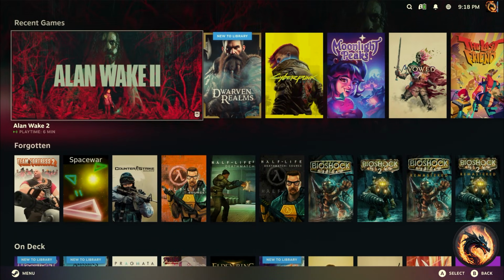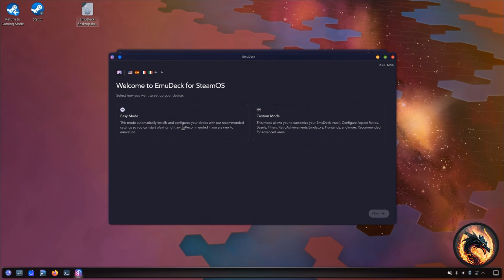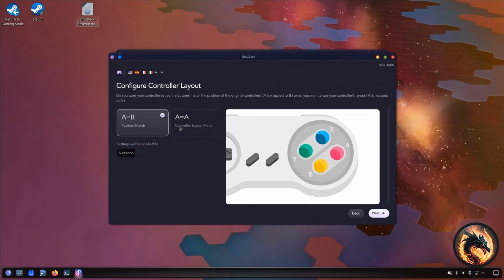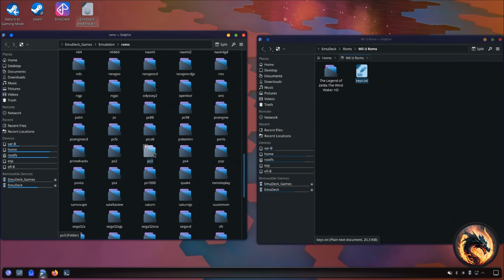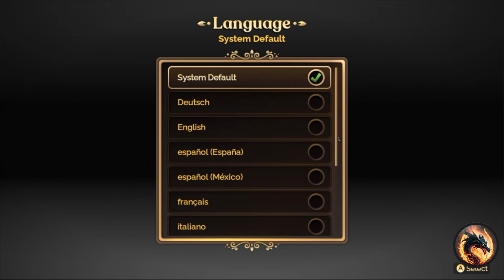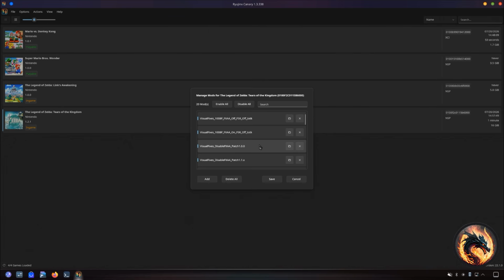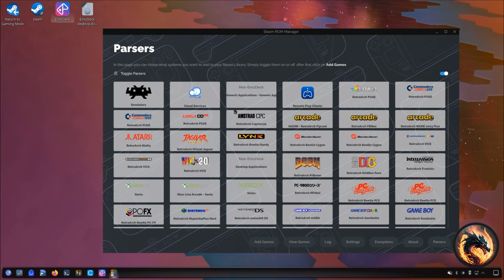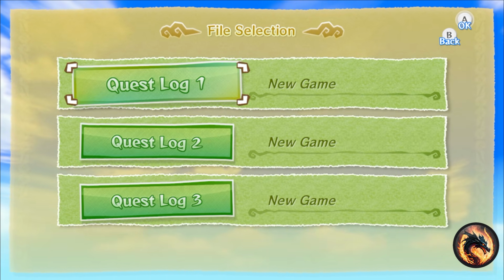Installing EmuDeck on the Steam Machine - Let's Emulate some games.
I’ll show you how to install EmuDeck on your Steam Machine so you can play games from classic gaming consoles and even play Shhhh! games.

I won’t be providing any links to websites where you can download games or ROMs. Please make sure you’re only using games and files that you legally own and have the right to use.

Second link for the USB-C Flash Drive (B&H)

Additionally, subscribe to my YouTube channel to stay updated on all my Twitch / Kick streams and shorts as I upload them, and please follow me on my other social media platforms listed below.

Timecodes
0:00 – Intro
03:42 – Formatting the new drive
06:04 – Downloading and installing EmuDeck
13:23 – Adding ROM files/Firmware/ProdKeys to Ryujinx, and Testing games
17:11 – Running a game directly from a Shhh! cartridge using the MIG Flash Dumper
19:36 – Testing a Shhh! Game running from the Flash drive.
20:50 – Then adding updates/mods to games in Ryujinx
24:00 – Adding game Keys to Cemu for WiiU games
25:50 – Now adding our games to Steam for testing and changing game artwork
30:04 – Outro